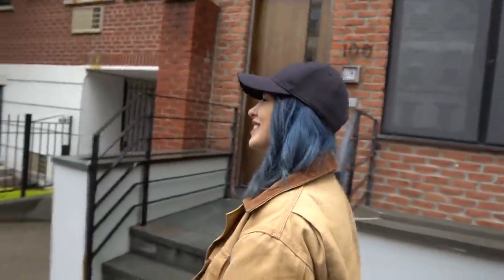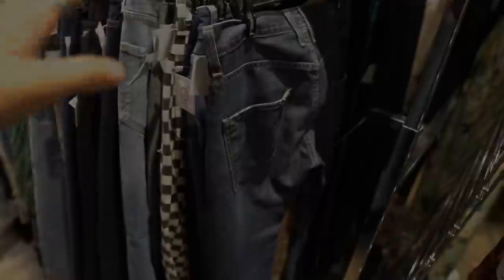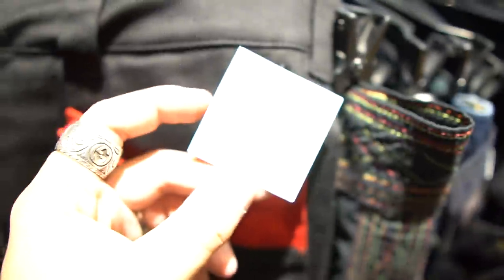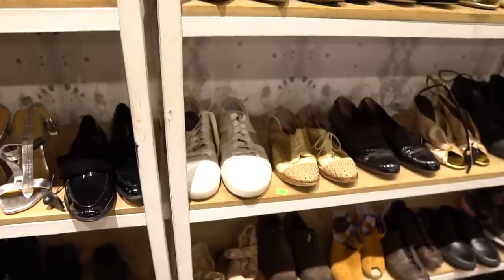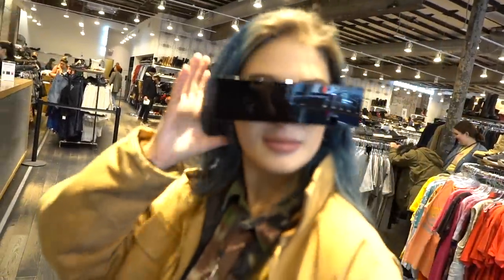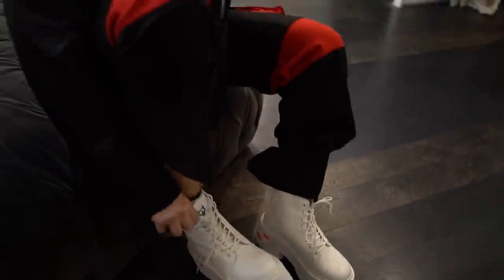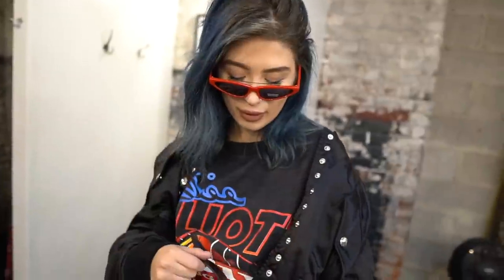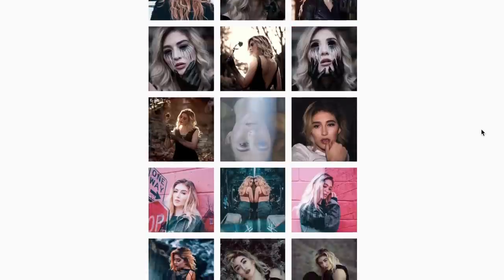Styling a Girl in Streetwear | Outfit Challenge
Styling a girl in streetwear, Styling a girl at the thrift shop, thrift outfit challenge.
Today's, video is a new style of video where I style my friend Kayla in vintage streetwear.

Thank you Beacons Closet for letting me film, be sure to check them out unreal thrift store in Brooklyn & in Manhattan.